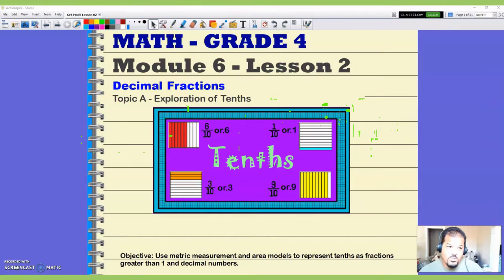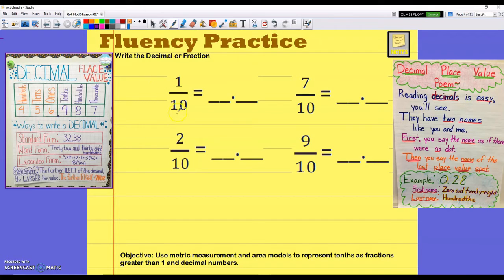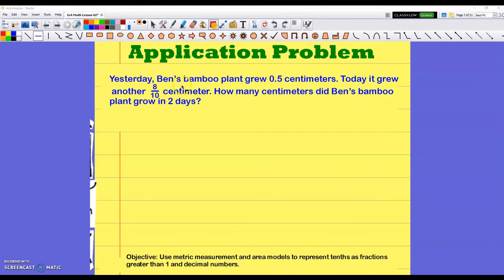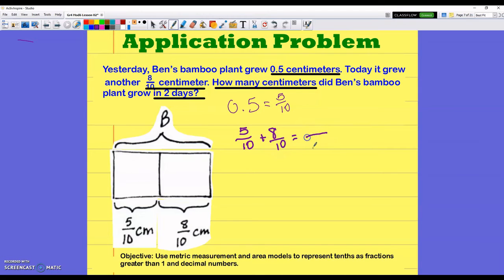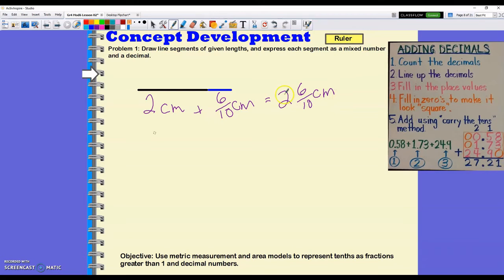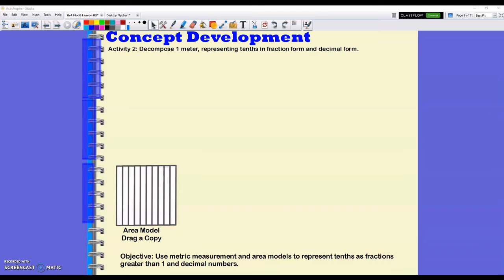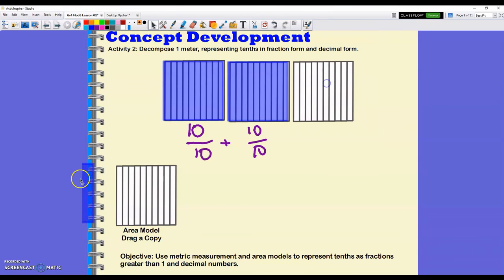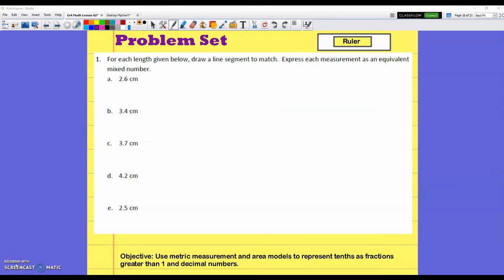Grade 4 Module 6 Lesson 2.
Grade 4 Module 6 Lesson 2. Eureka Math / Engage NY